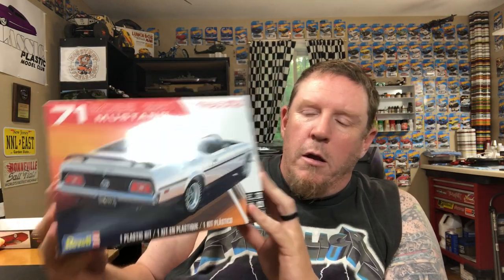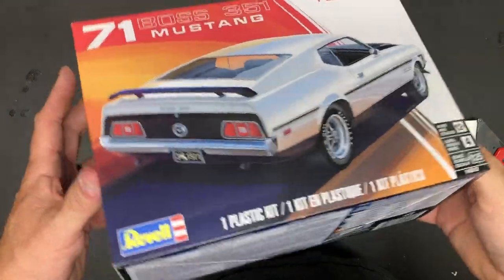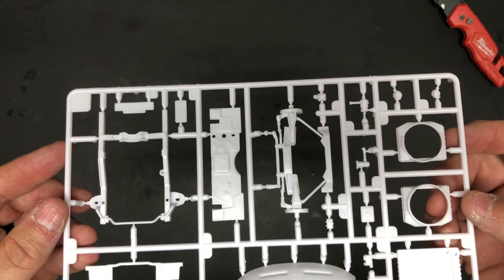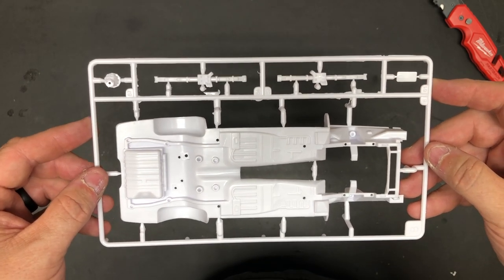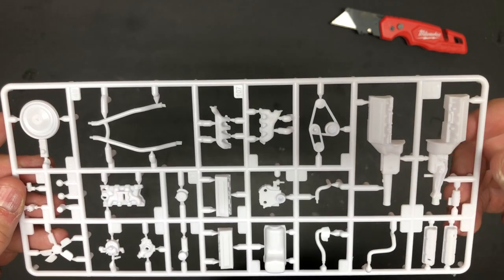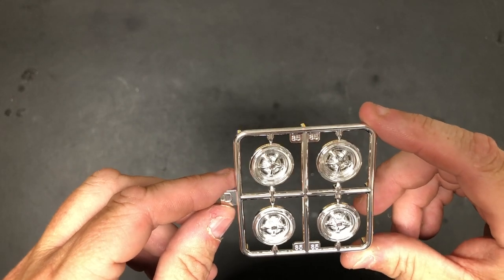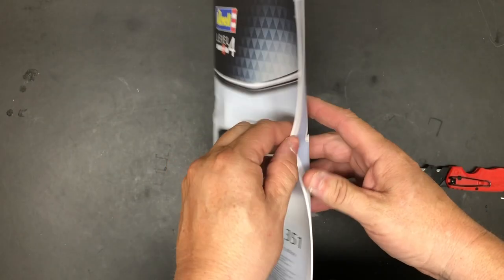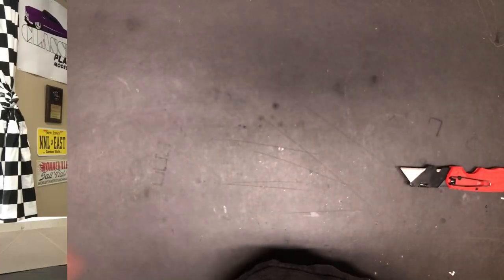Let’s take a look at the brand new Revell 71 Mustang Boss 351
Open kit review of the all new Revell 71 Mustang Boss 351.